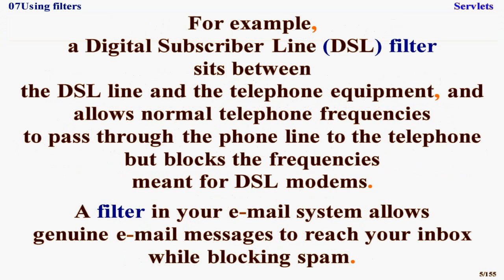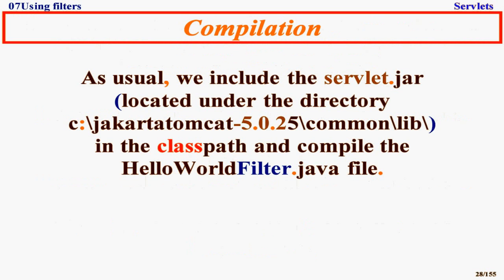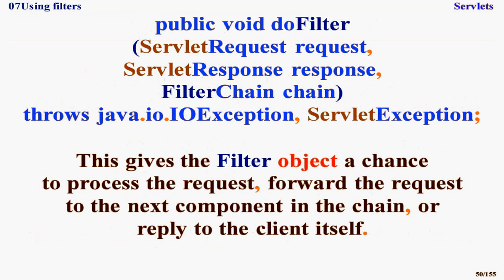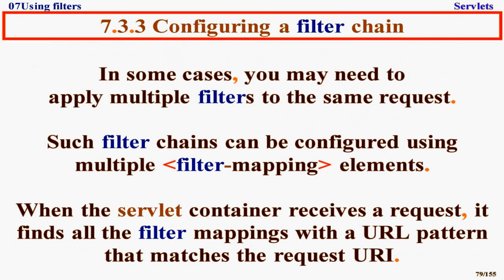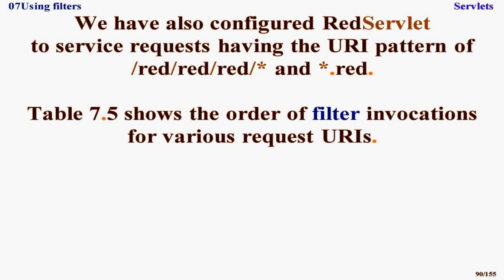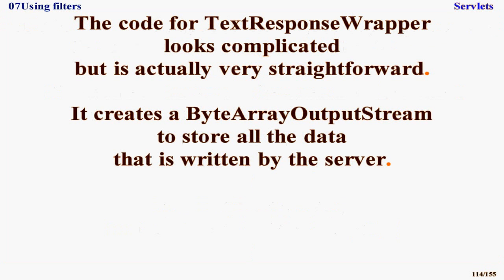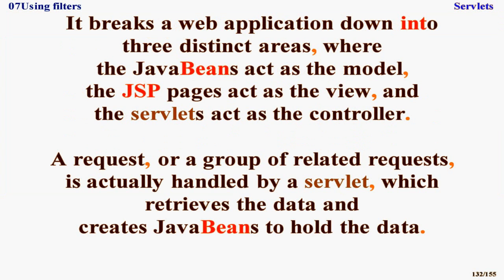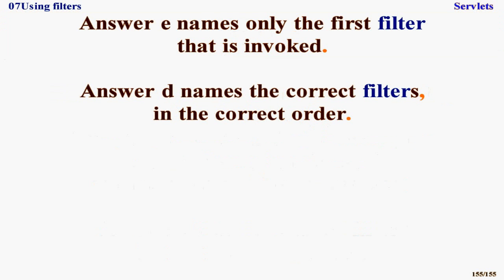Using filters in Java Web Components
THIS MATERIAL BEEN TAKEN FROM THE BOOK:
SCWCD Exam Study Kit
JAVA WEB COMPONENT DEVELOPER CERTIFICATION